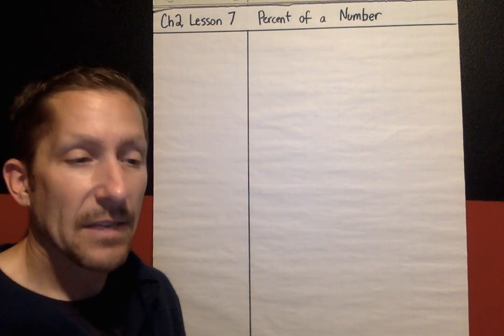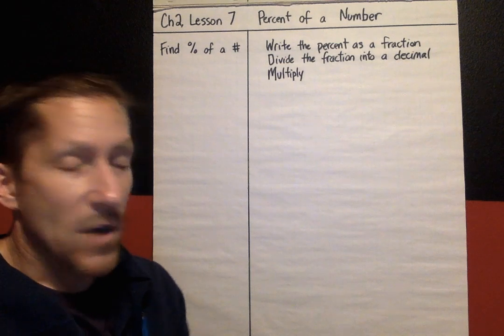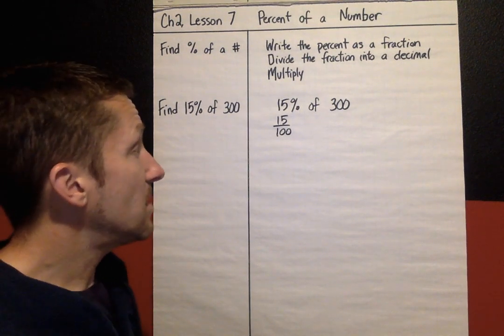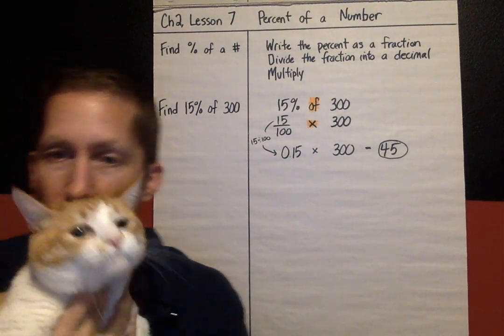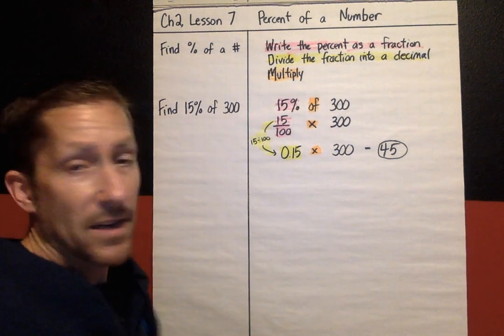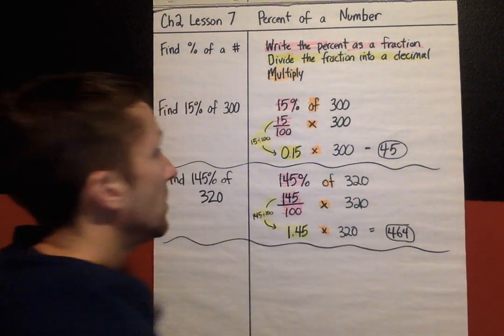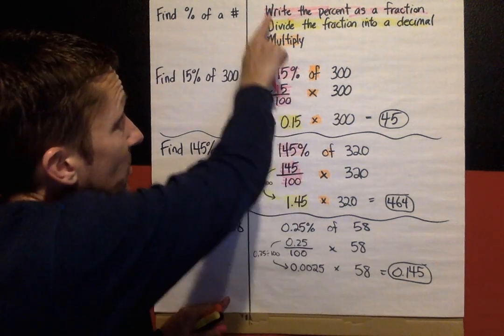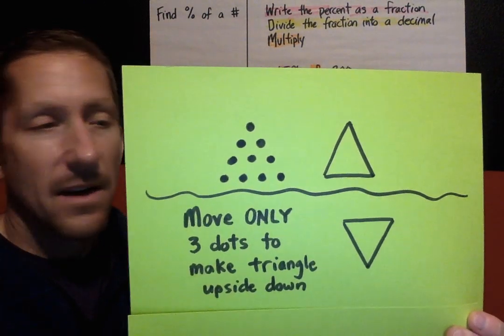Ch2, Lesson 7, Percent of a Number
This lesson explains how to find a percent of a number following steps from earlier lessons in Chapter 2.